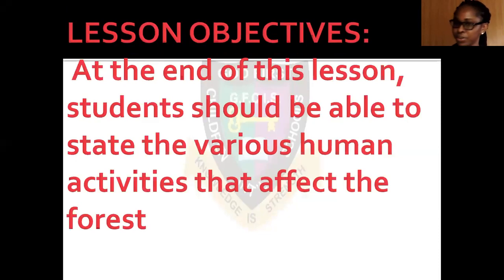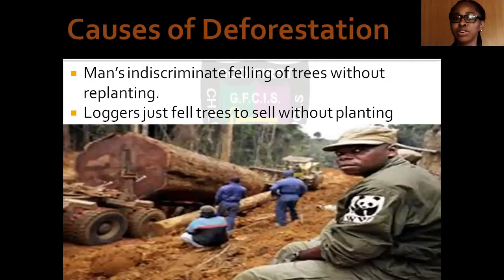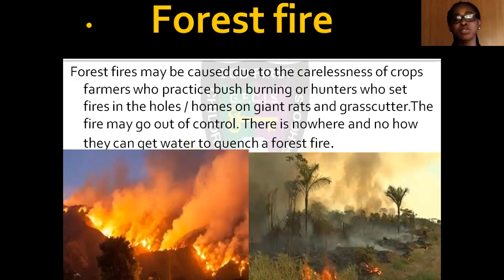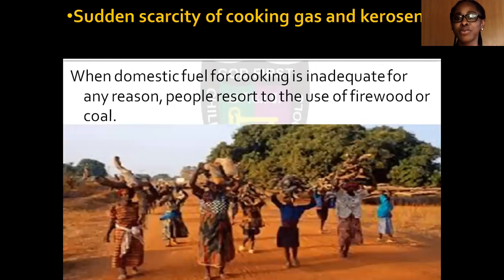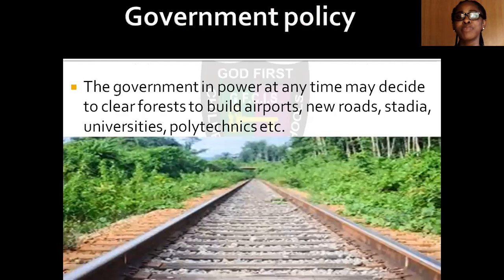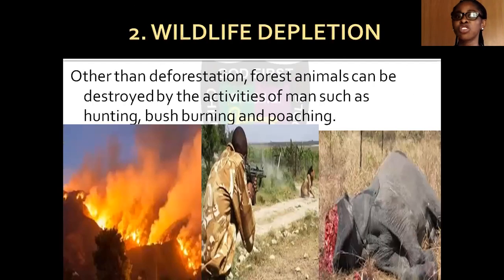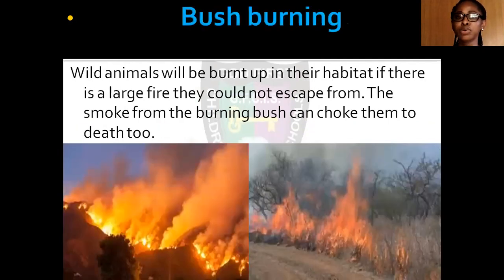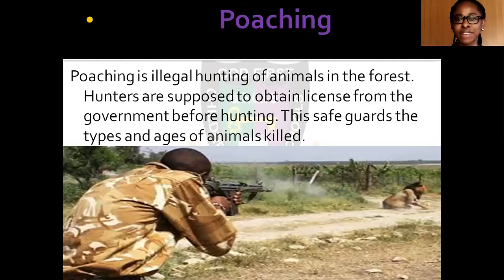GOD FIRST COLLEGE: AGRICULTURAL SCIENCE HUMAN ACTIVITIES THAT AFFECT FOREST JSS2 WEEK 10